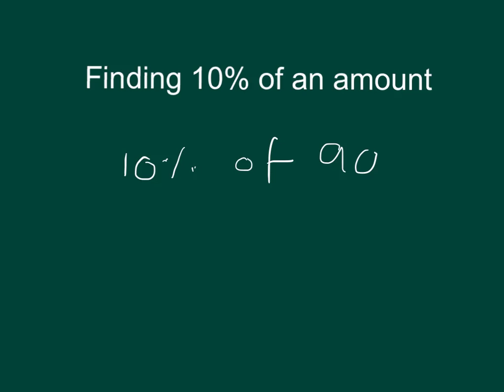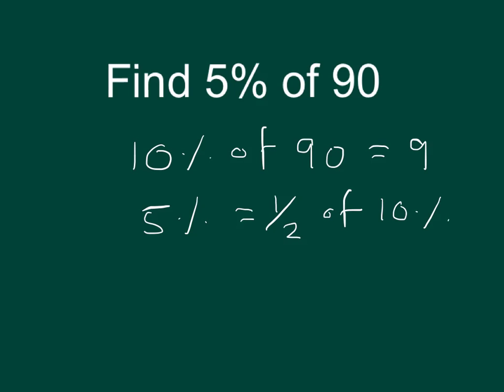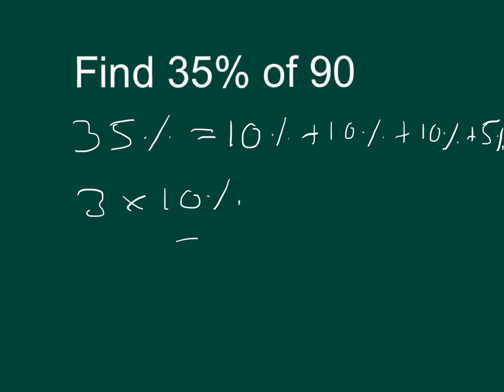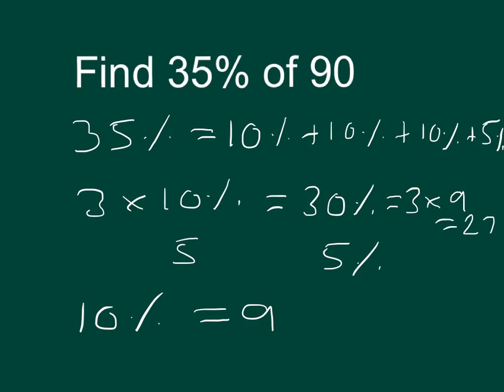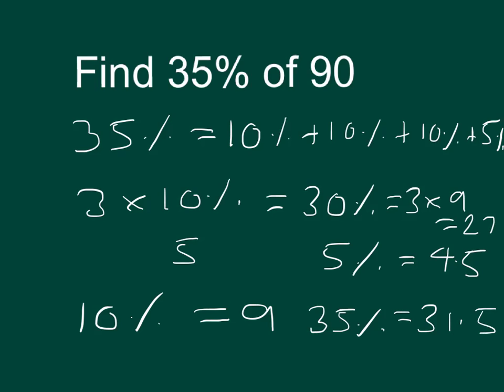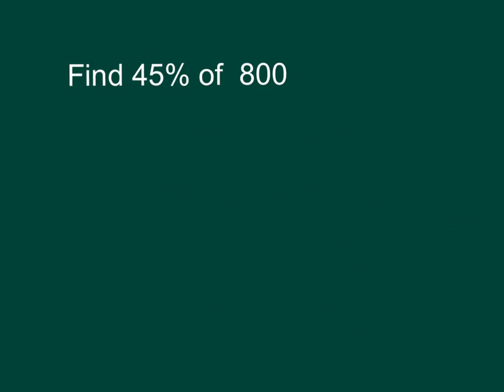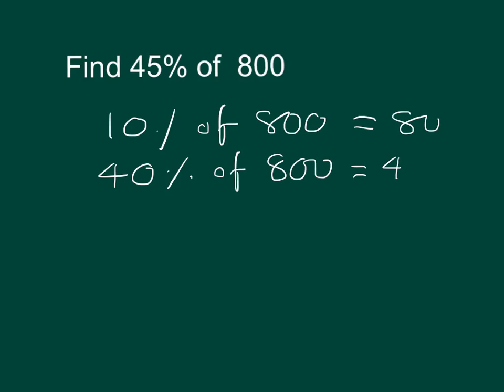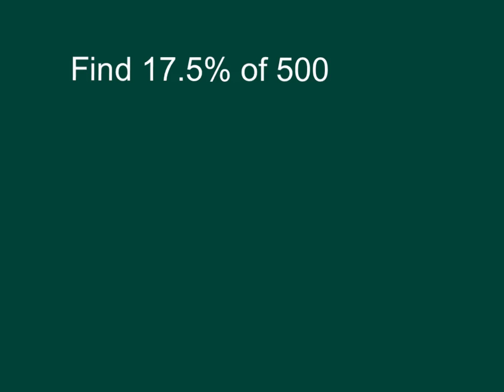Finding a percentage of a quantity without a calculator